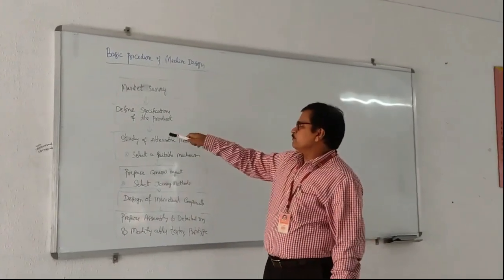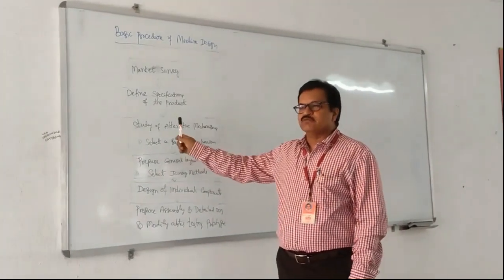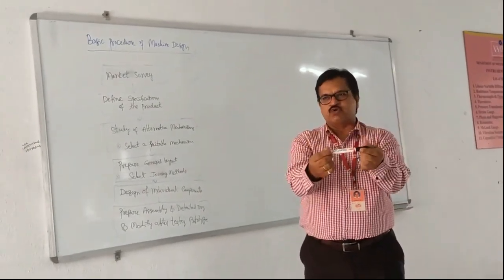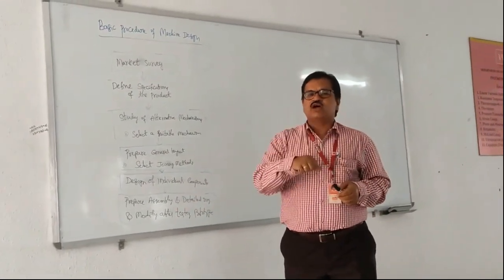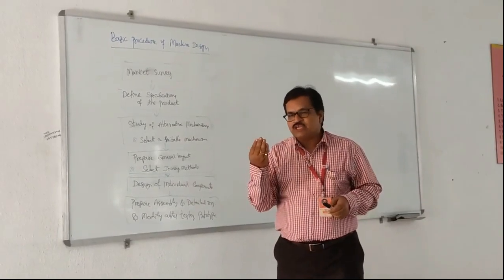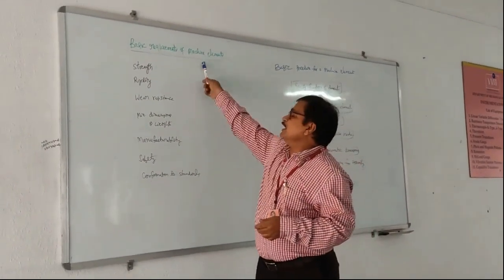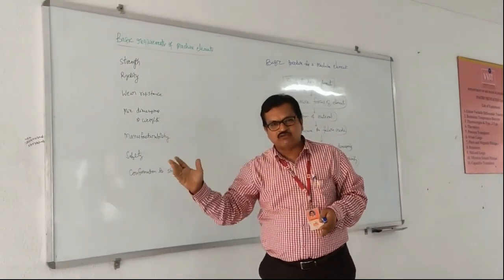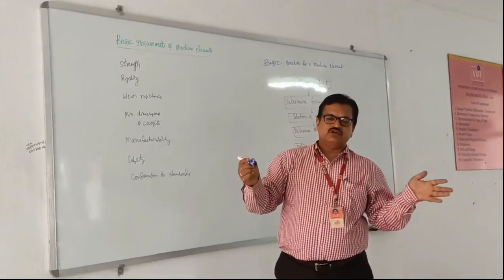Basic Design Procedures